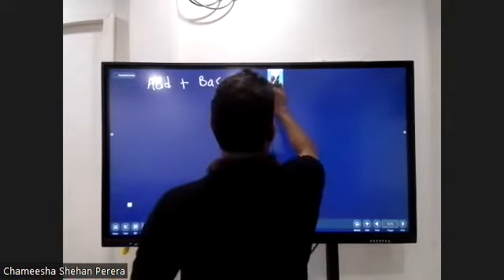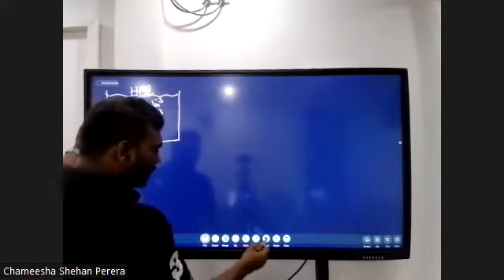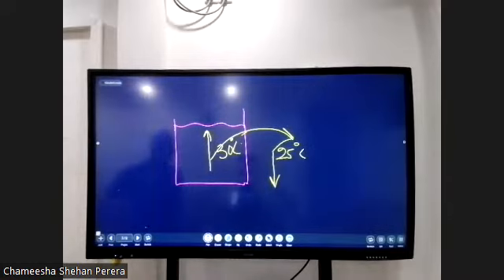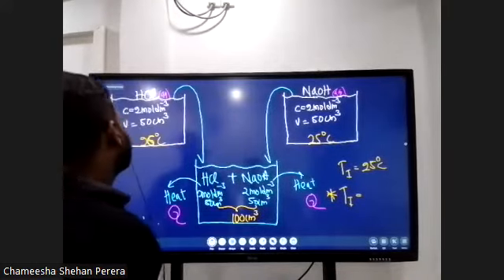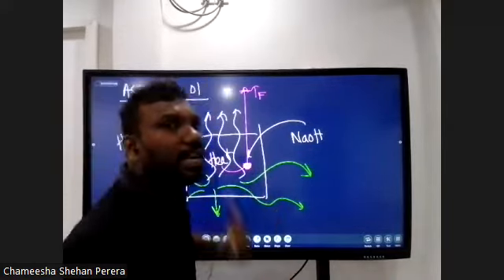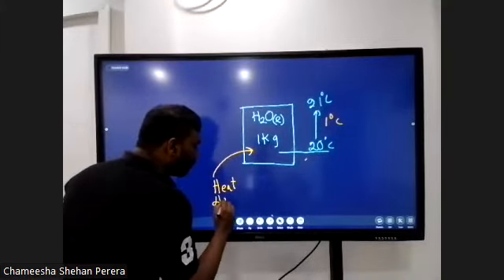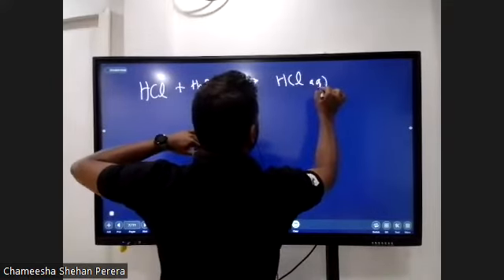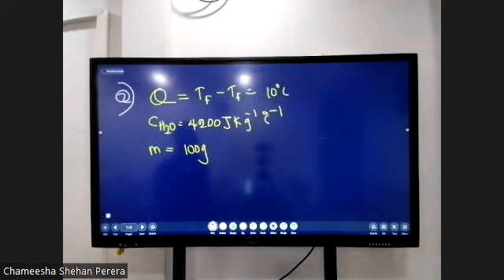08.Heat changes associated with Chemical Reactions I Day 02 I Grade 11(2022)